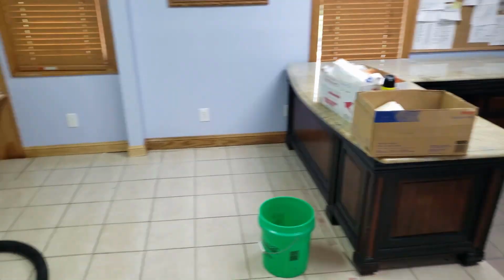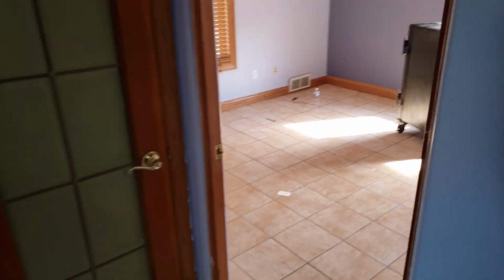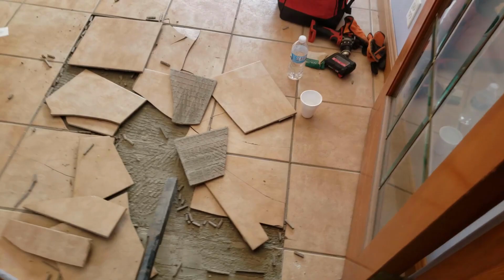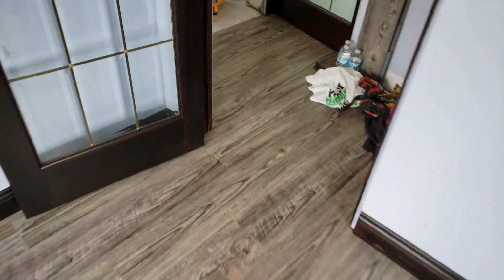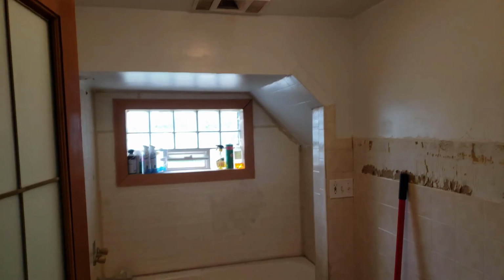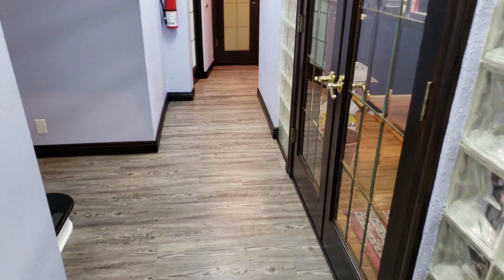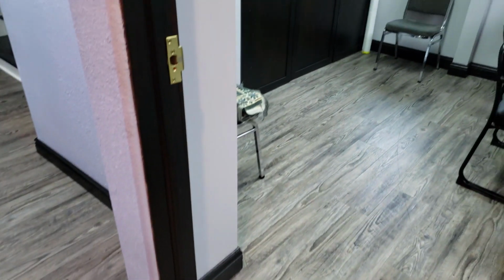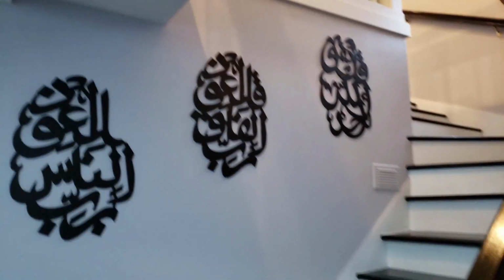Office Remodel Diy tips Upgrade to 1st class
Refinish your OFFICE / Update your OFFICE
Another completed project, this client asked me to install some new flooring, refinish the trim, install some new trim where needed, refinish the doors, varnish the trim and doors with Poly-shade, refinish the bathroom, paint the walls, and make everything look clean.
This is basically a walk along. I show you what the office and bathroom looked like before, give you a few tips on how I do what I do, and then show you the completed project.